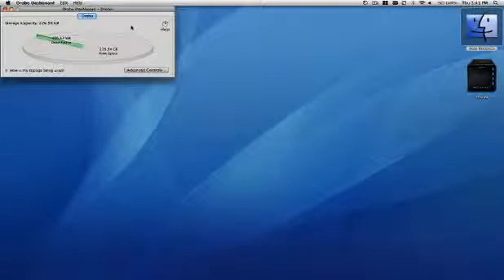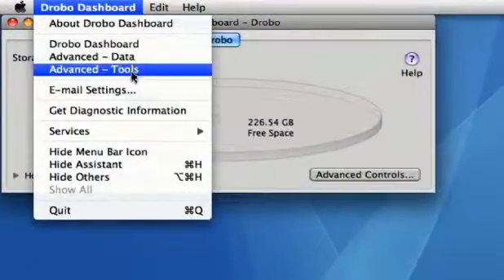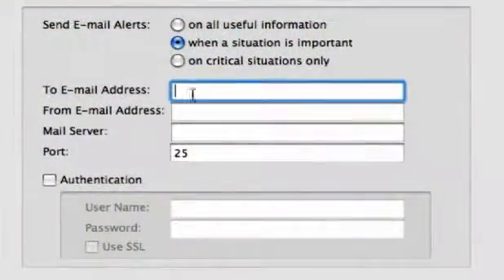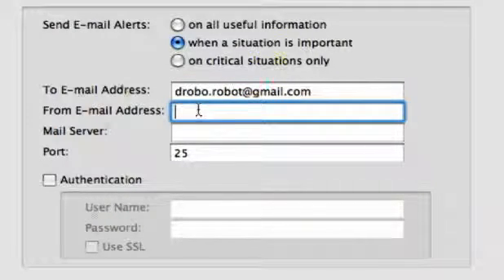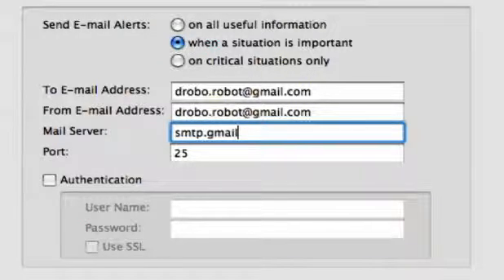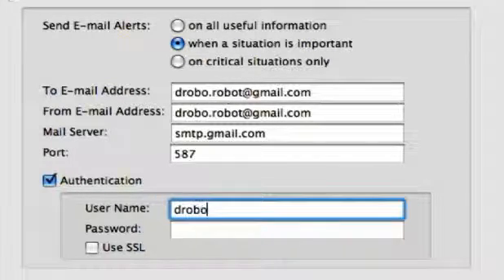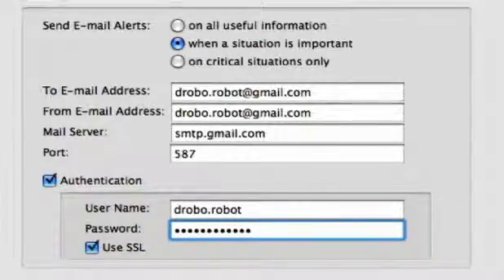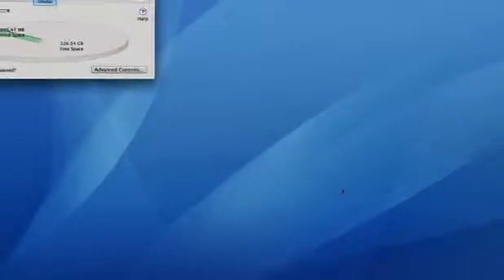How to Set Up Email Alerts for Drobo on OS X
View hands-on tutorials demonstrating Drobo's features and capabilities.